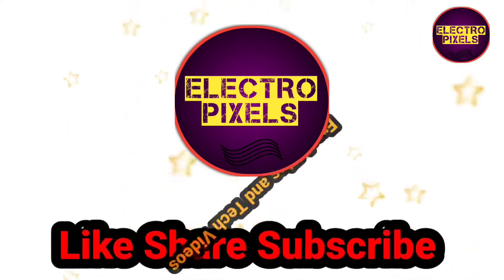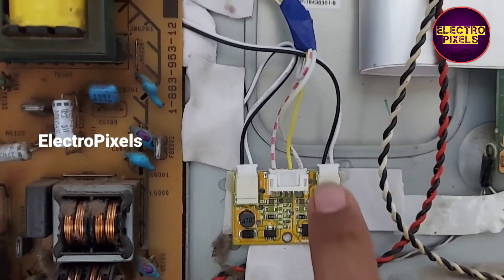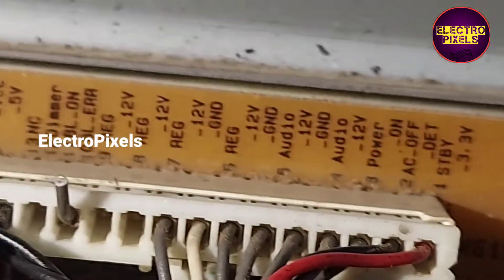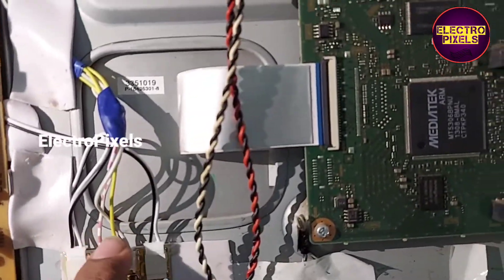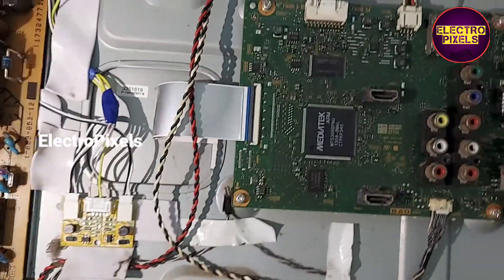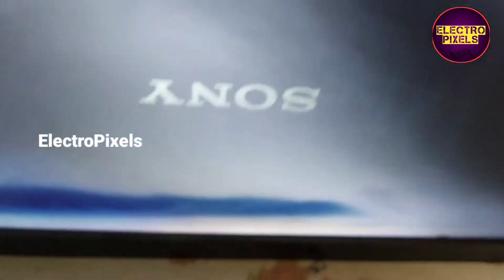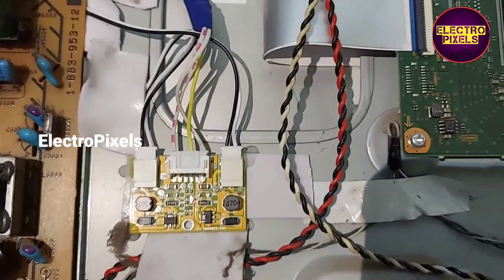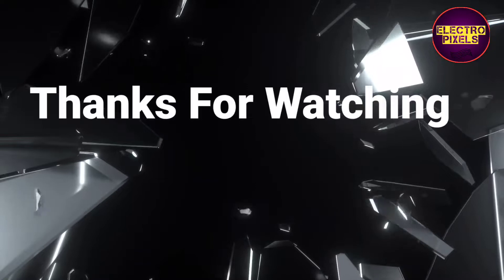Sony 22 inch KDl-22BX350 LCD Tv to LED Tv Convertion & Backlight Driver -Inverter Board installation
This video is Regarding How to Convert the normal old lcd tv into a Latest model led tv. Here in this video we are going to discuss lcd to led tv conversion.
Sony 22 inch KDl-22BX350 LCD Tv to LED Tv Convertion & Backlight Driver -Inverter Board installatio